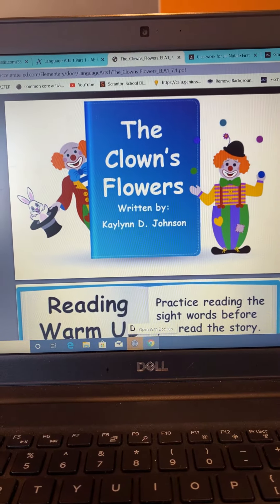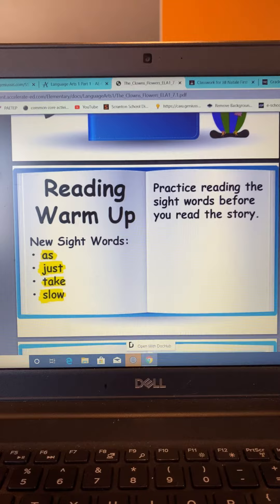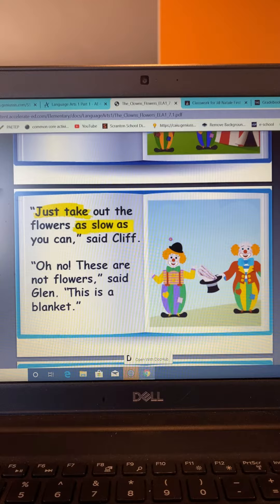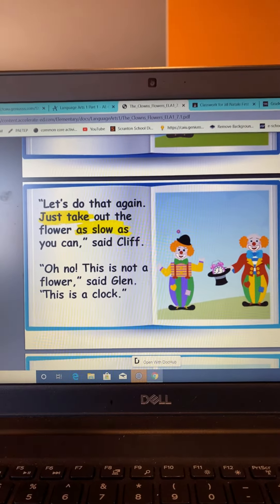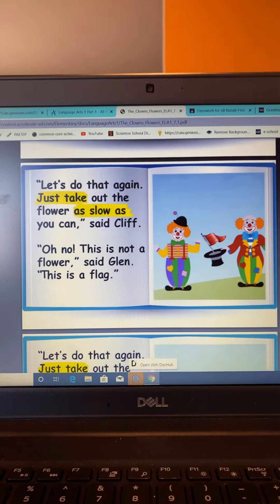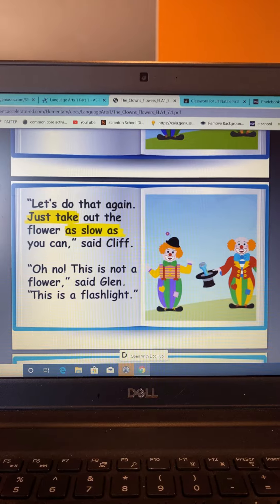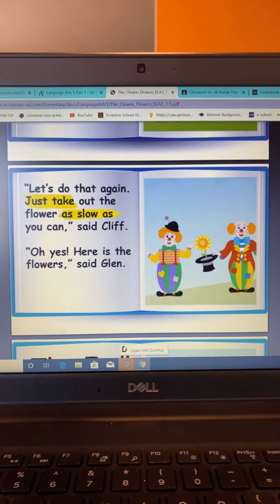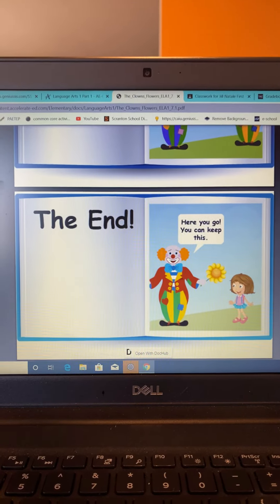The Clown's Flowers